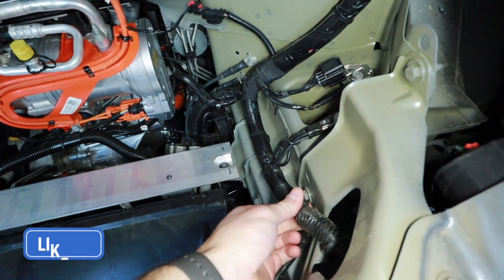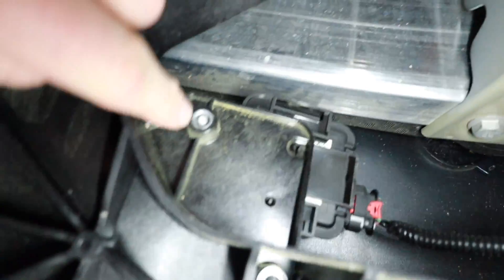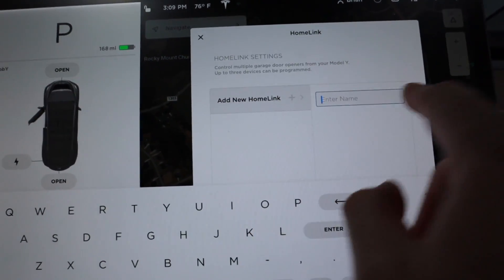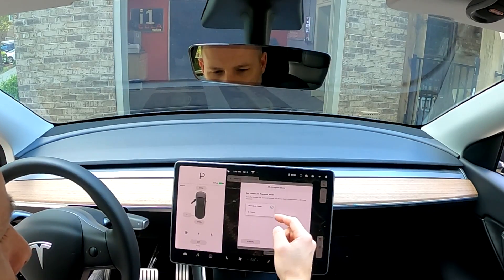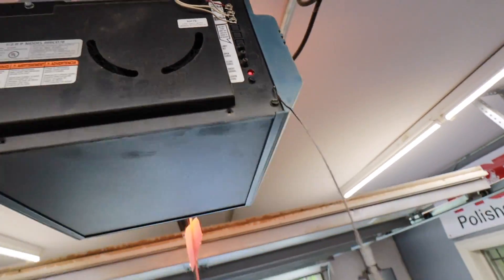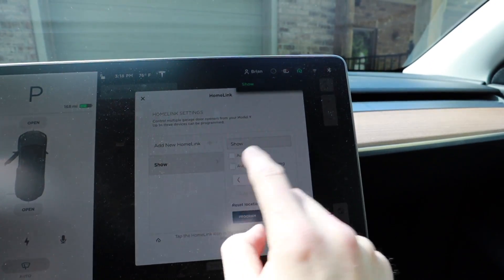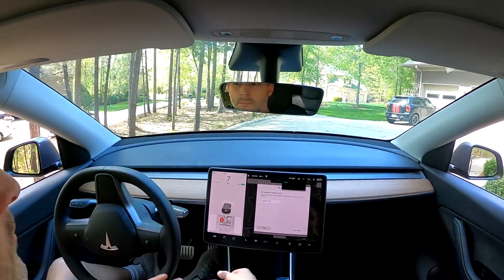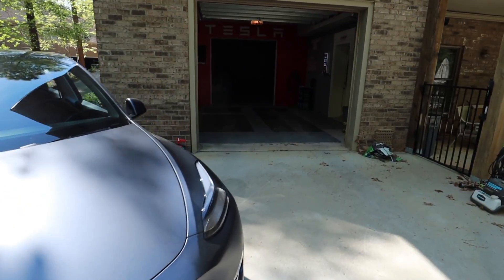Tesla Homelink Install and Program - Garage Door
This video is about garage door install

TeslaBros or i1Tesa15 at check out

Mailing address
Brian Jenkins
112-A Argus Lane #435